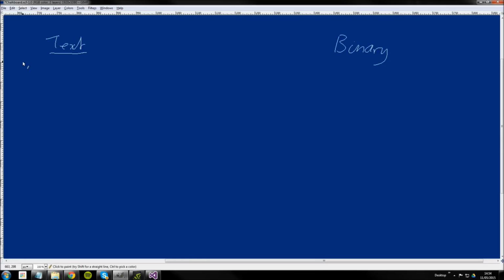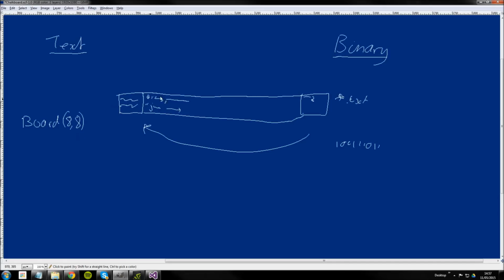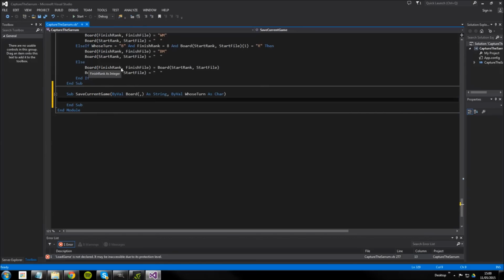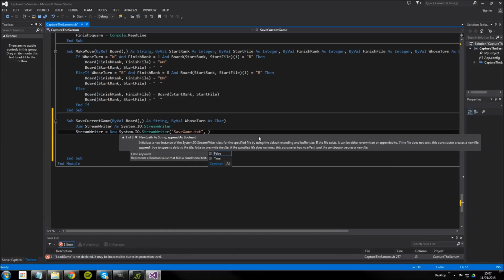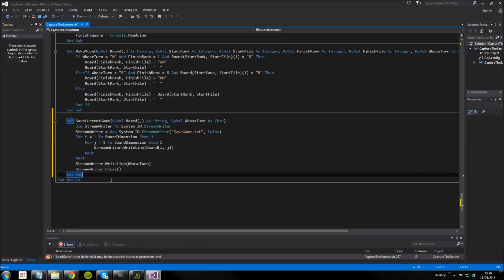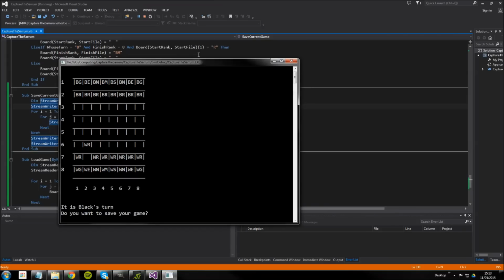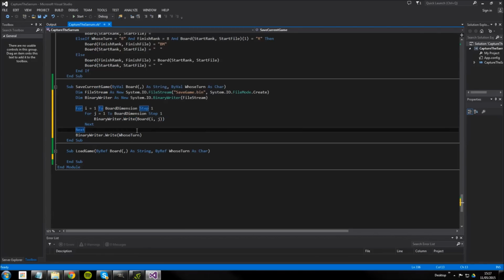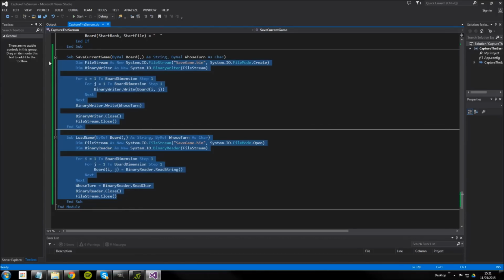Capture the Sarrum - Section D Pt. 1 - Saving and Loading - AQA AS Level Computing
This video looks at how we can save the Capture the Sarrum game as a text or binary.